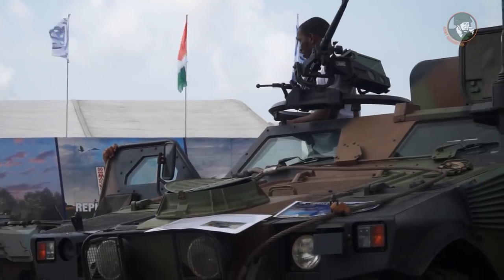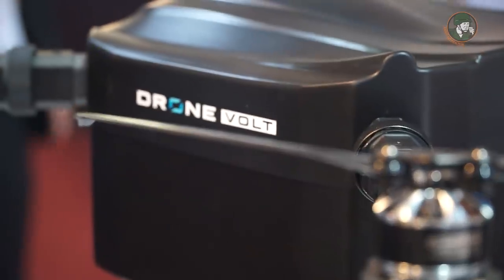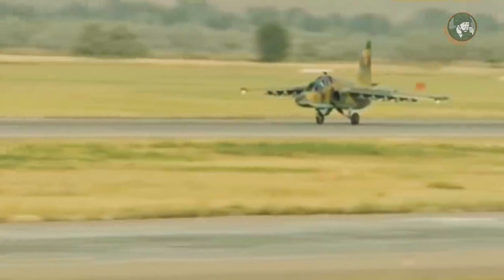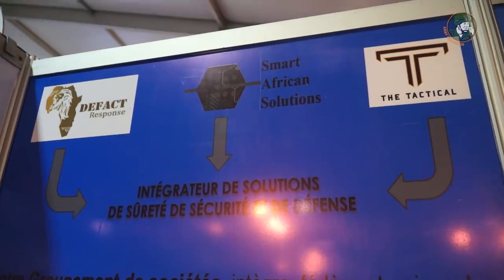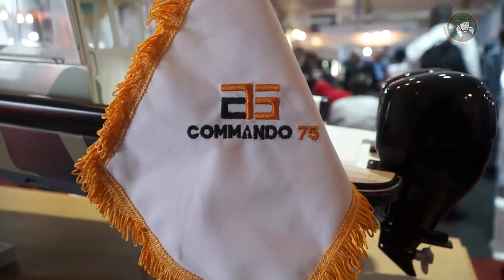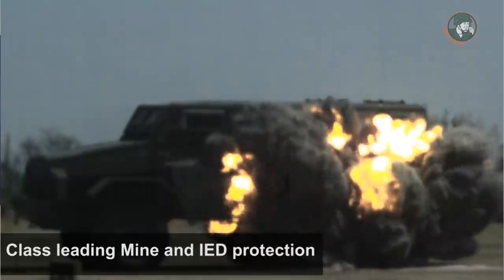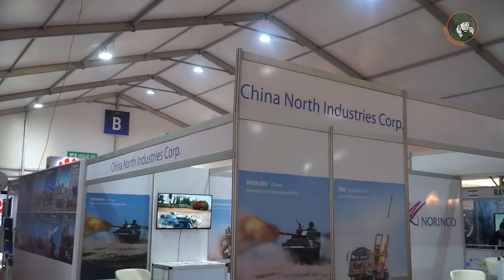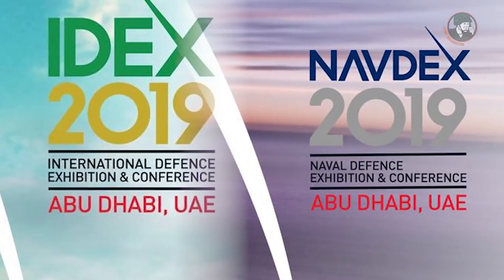ShieldAfrica 2019 International Defense and Security Exhibition in Abidjan Côte d'Ivoire Day 3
Day 3 for Army Recognition editorial team at ShieldAfrica 2019, the International Defense and Security Exhibition in Abidjan, Côte d'Ivoire. Army Recognition is the official media partner of the event and provides every day Online Show Daily News and Web TV coverage.

Summary of this video:

00:12 FRAP Special Forces unit of the Côte d'Ivoire National Police live demonstration counter-terrorism operation
01:37 French Company Drone Volt presents its full range of UAVs Unmanned Aerial Vehicles at ShieldAfrica 2019
04:32 Kazakhstan defense indutry with Companies NAVYCO and Armytex
06:09 Morocco defense industry with The Tactical, a Company who provides defense and security solutions in Africa
08:33 OTT from South Africa presents its wheeled armoured vehicle family PUMA M36
11:49 Results of ShieldAfrica 2019 by Mister Stéphane Konan General Commissioner of ShieldAfrica